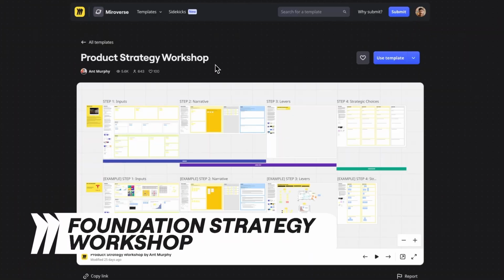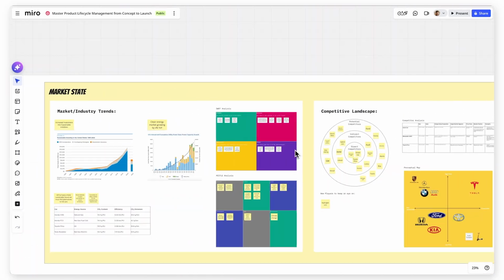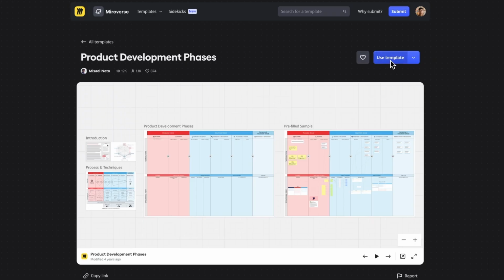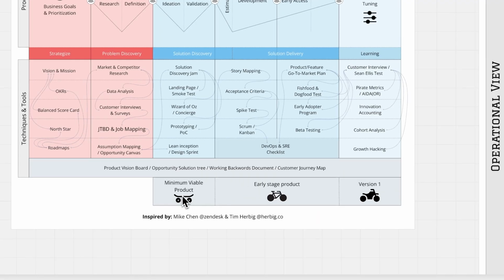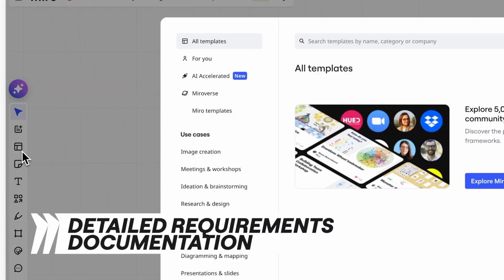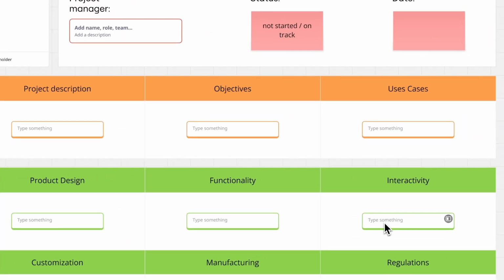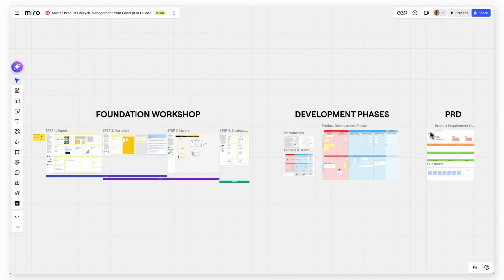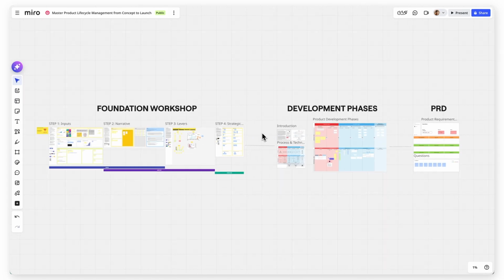How to Master Product Lifecycle Management in Miro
Most product teams manage their lifecycle across too many disconnected tools. In this video, we walk through three Miro templates that cover every stage from concept to launch: the Product Strategy Workshop for strategic alignment, Product Development Phases for tracking progress across discovery through deployment, and the PRD template for detailed requirements that keeps design, development, and marketing on the same page.

One Space. Full lifecycle visibility.